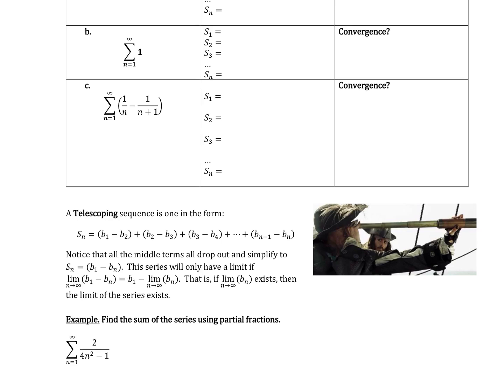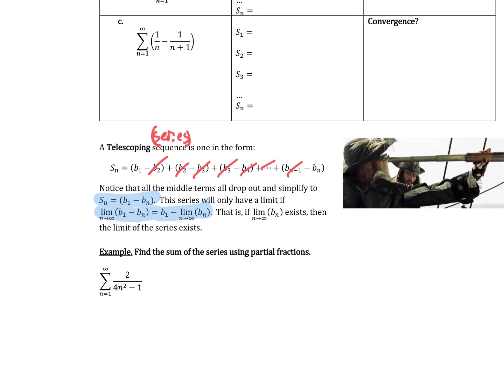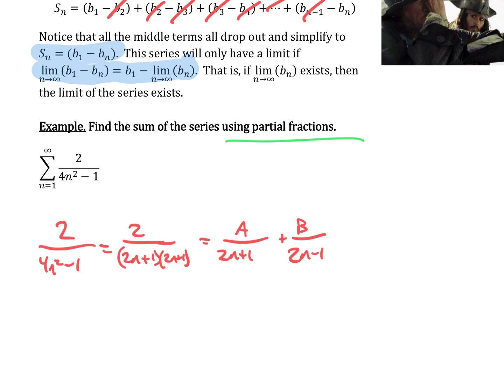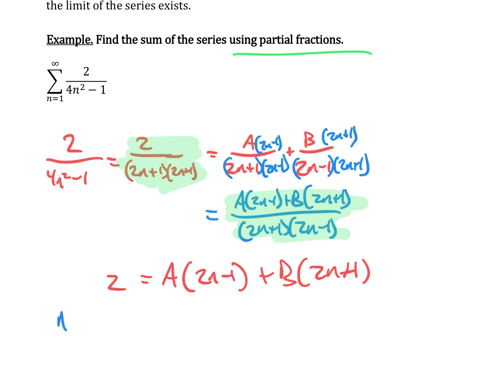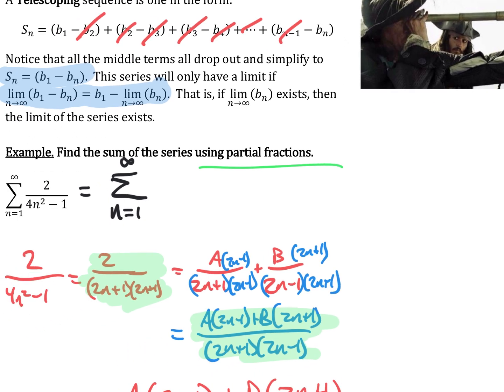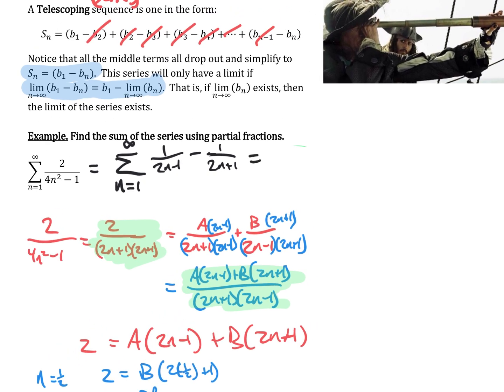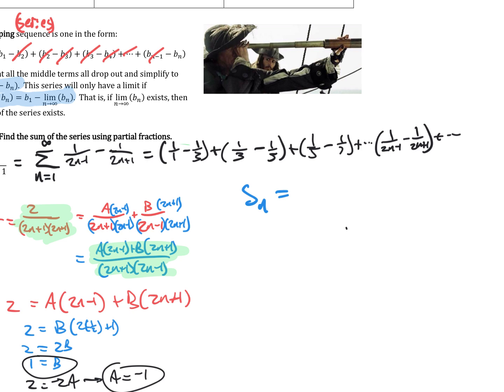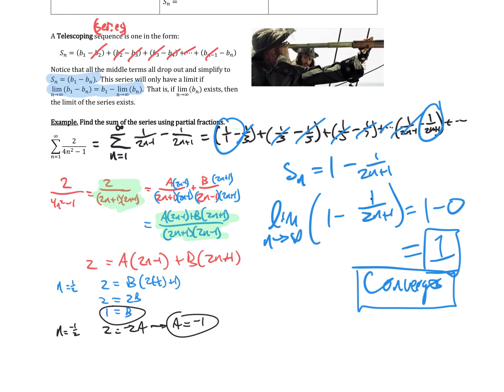Calc2-9.2(Part2) Telescoping Series